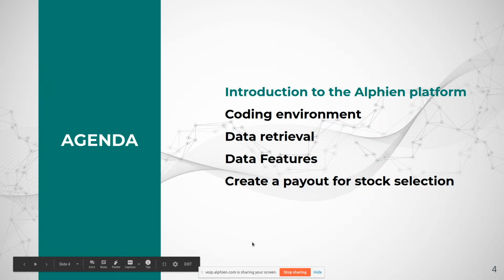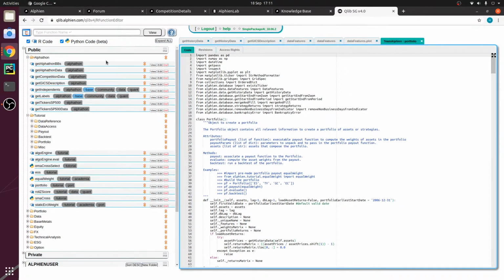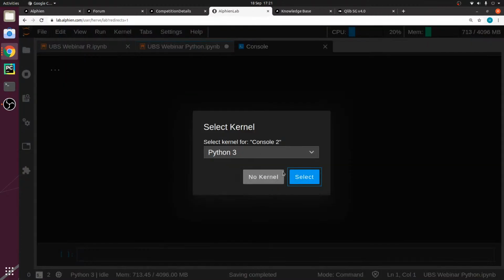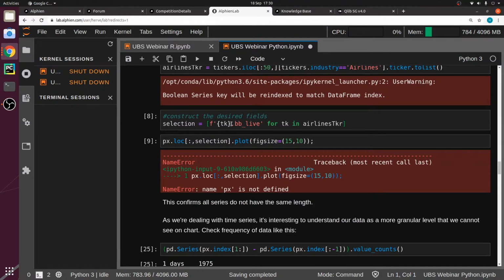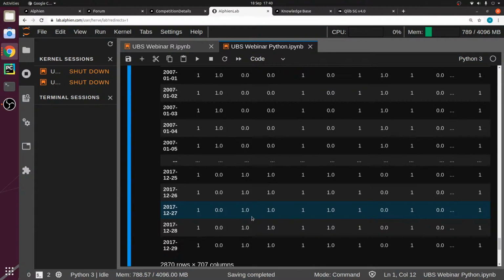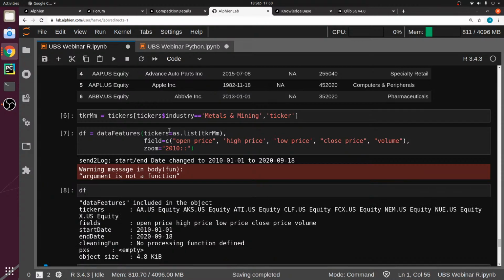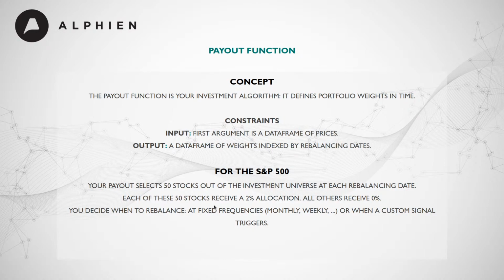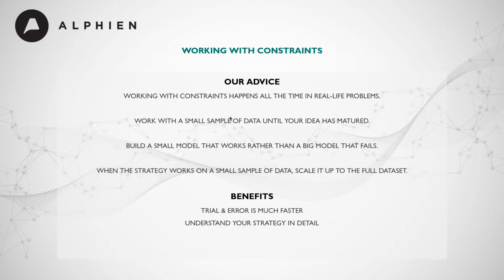Hacking S&P 500 Data for Machine Learning | Full webinar | UBS Quant Hackathon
Build a winning strategy for the UBSQuantHackathon! Ideas and support to help you start coding your stock picking strategy are shown.

Investing in a large universe of 700 stocks is a real challenge. Some stocks are dropping out from the index, while some others are getting included, causing discontinuities in series prices. Learn how to retrieve data, add new data features besides from stock prices and build a portfolio.